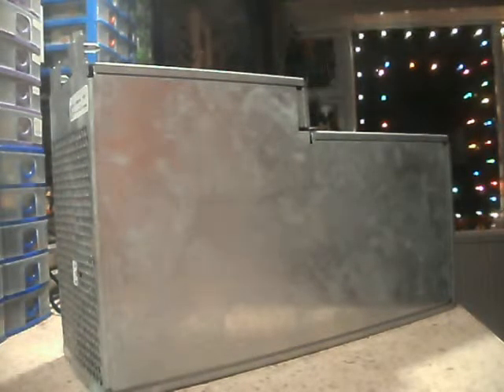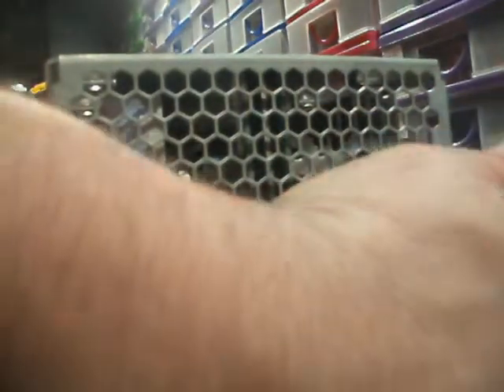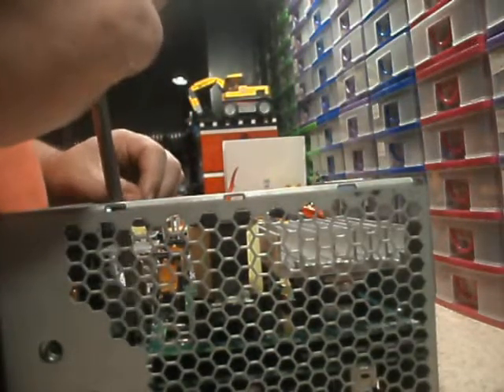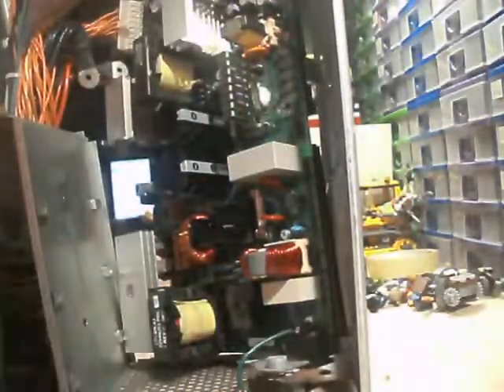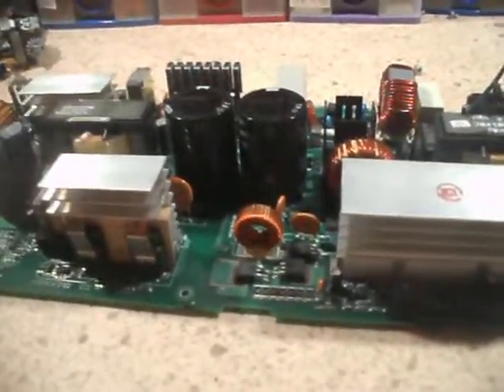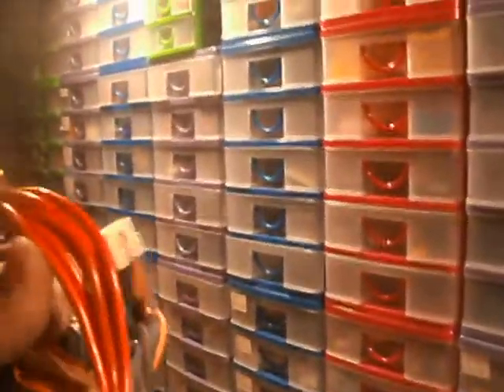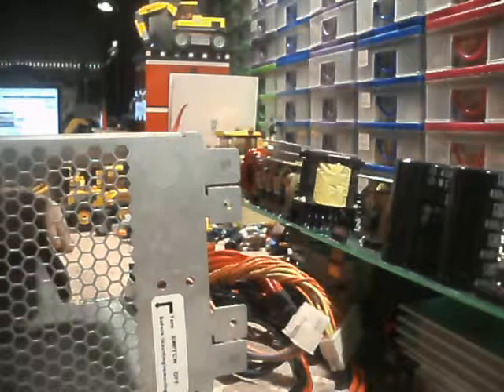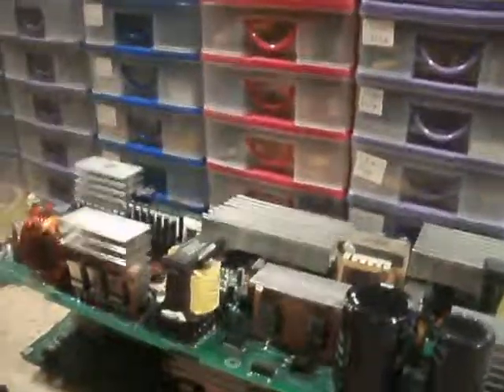Dismantling power brick from the HP server